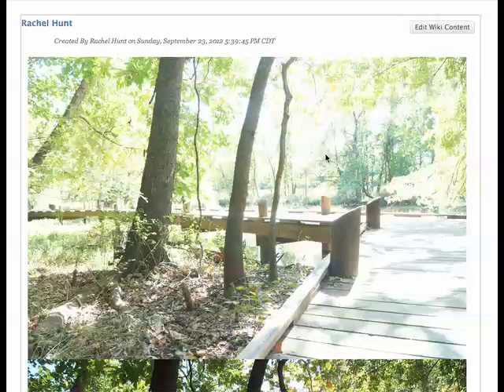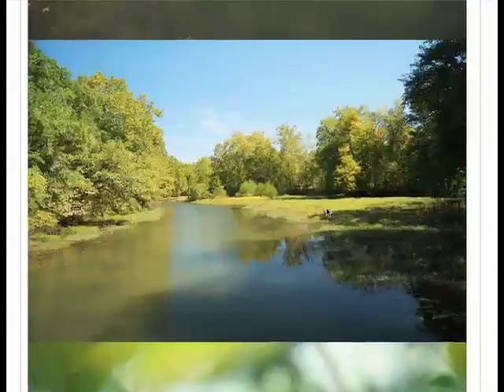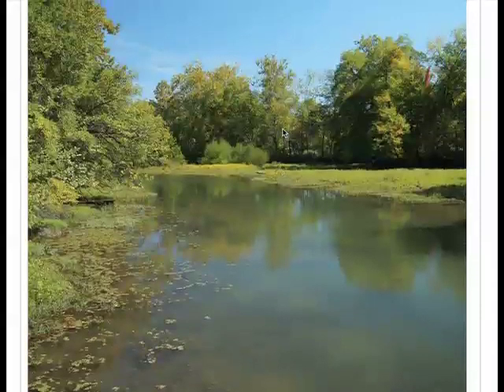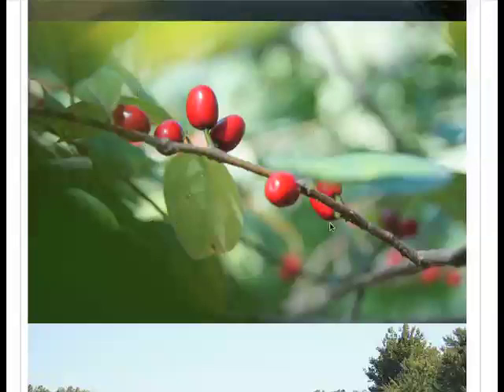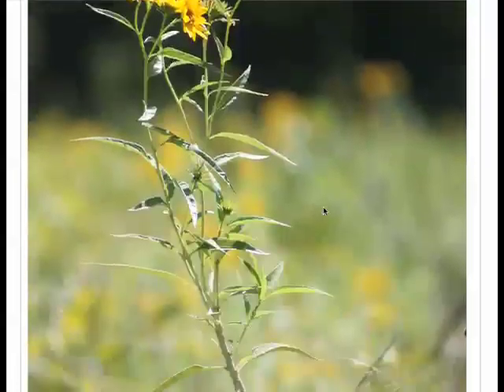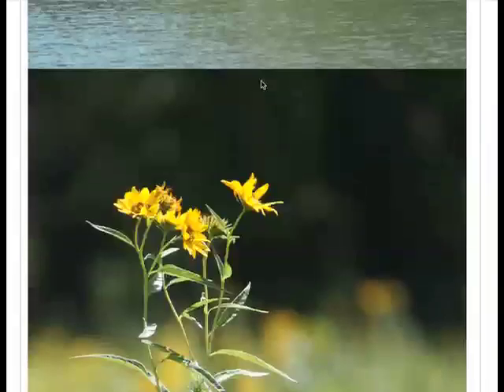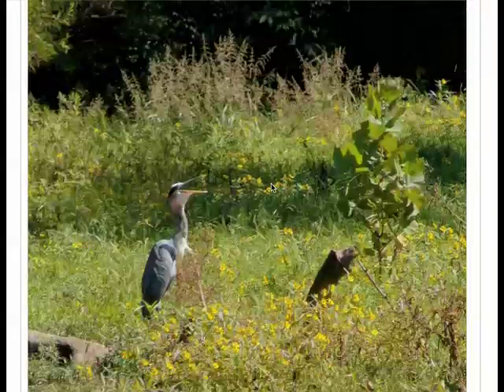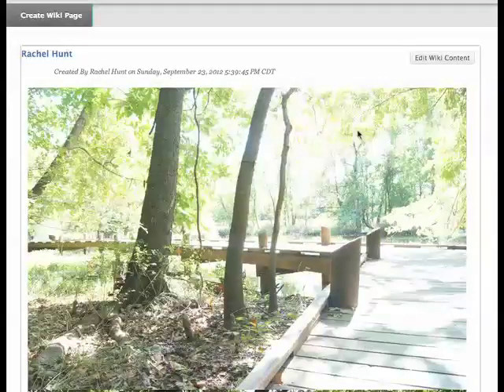Rachel Hunt Landscape